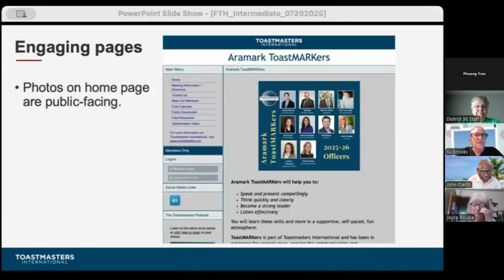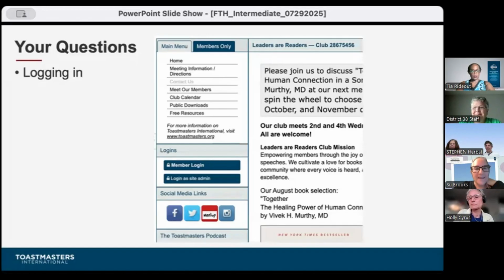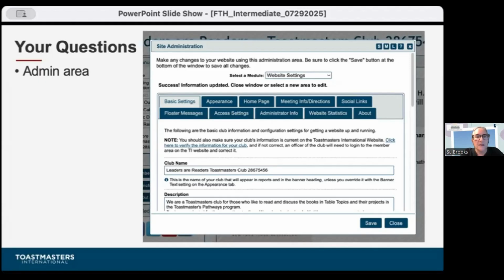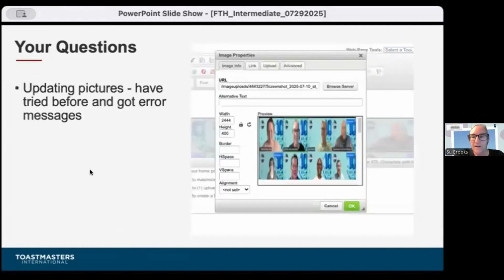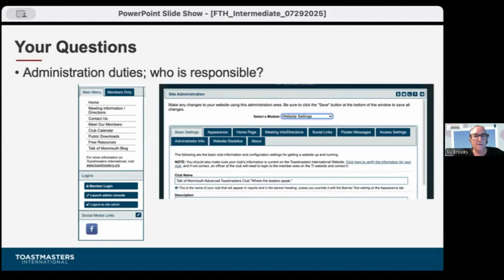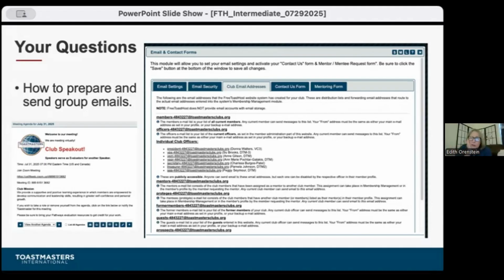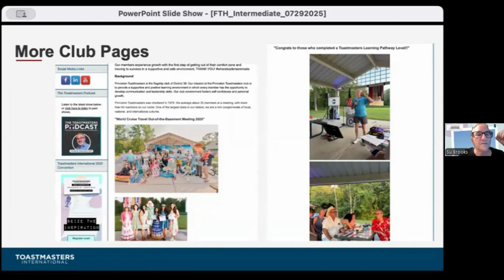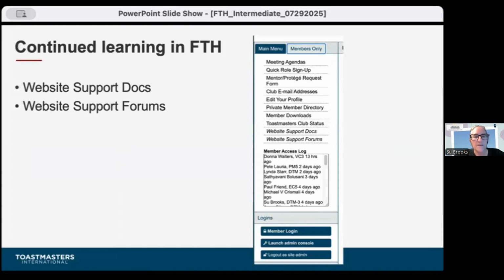FTH for Intermediate and Advanced Users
FTH for Intermediate and Advanced Users facilitated by Su Brooks, DTM3